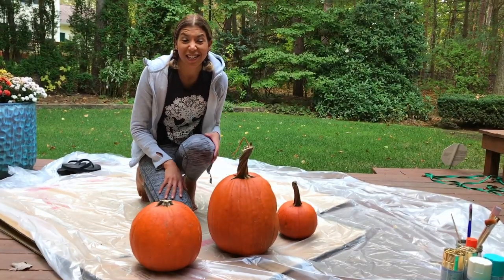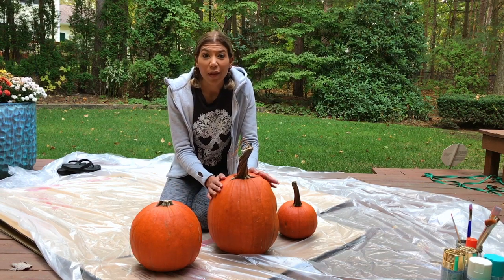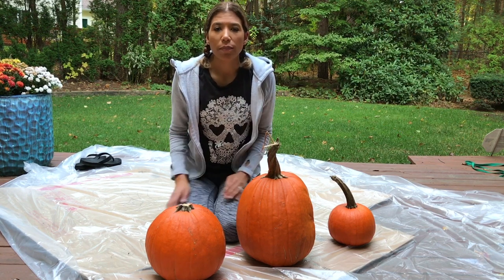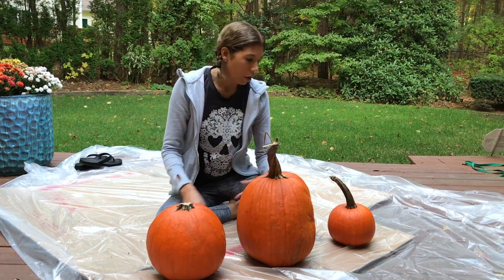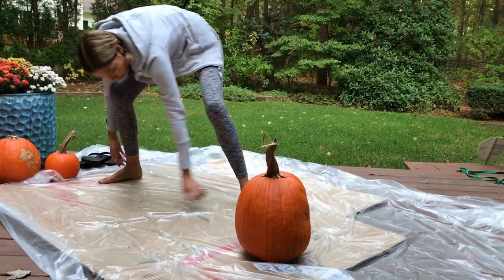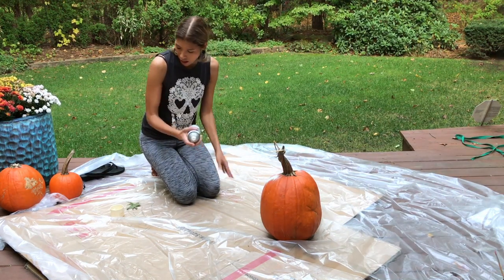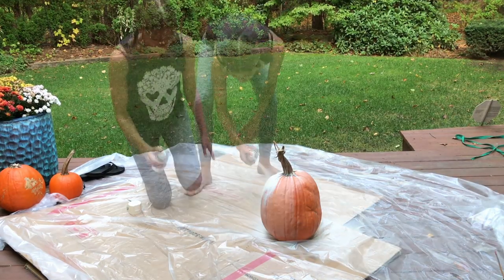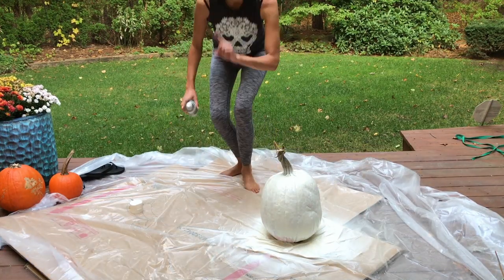3 EASY PAINTED PUMPKIN IDEAS | ChiGirl Adventures | DIY Tutorial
3 EASY PAINTED PUMPKIN IDEAS | ChiGirl Adventures | DIY Tutorial

Hey Adventurers!

In this video I will show you three EASY ways to paint your pumpkins for Halloween! I am not a fan of pumpkin carving, but I LOVE to design and paint them! Watch this video to see how fun it can be to paint pumpkins for halloween and soon you will agree that painting pumpkins rocks! 😀 The list of supplies are below:

Supplies you'll need for this tutorial:

* Pumpkins (how many and how large is up to you)
* Spray paint (color and quantity is up to you)
* Tarp
* Large area to spread out (and well ventilated)
* Paint Brushes (optional)
* Paint sponges (on a stick)
* Modge Podge glue
* Faux flowers
* Small gemstone stickers
* Broken crayons
* Hair Dryer
* Abrasive sponge to help remove dried spray paint from skin

Until the next adventure!

Peace, Love, and Adventure,

xoxo ChiGirl

✦Check out the info below for camera gear & social links✦

 ⍟Popsocket

The songs in this video are:
✦Turning Tide- Jack Elphick
✦As Day Breaks- Jack Elphick
✦Tangiers- Anders Schill Paulsen
✦Summer Crush- Maiwan
✦Play On (Alhstrom Remix, Instrumental)- Niklas Gustavsson
✦Name Tag (Instrumental)- Nivicious

If you are new to my channel:

✦Welcome Adventurers!✦

The time is here! I am FINALLY doing THIS! My name is Jen Louzon, but on this channel I go by ChiGirl because you can take the girl out of Chicago but you can NEVER take the Chicago out of the girl! I'll always be a spunky, liberal, city girl from Chicago but life's adventures have significantly changed now that I'm married, with two step-children, and live in rural Michigan! 😊

Why YouTube? To put it simply, 3 years ago my ENTIRE life changed! 😳

Think major life changes...wedding, moving, new job, buying a home, becoming a step-mom, death of a parent, etc. THEN this year, I turned...wait for it...40!! Yup,the BIG 4-0! These days, life seems to be moving at warp speed. SO to keep up and stop the whiplash, I decided to start a weekly vlog as a way to chronicle all of my life's...well... ADVENTURES. The best part is I've decided to bring YOU along for the ride! 👏🏽

✦How the idea of ChiGirl Adventures began✦

In April, while on my belated honeymoon in the Dominican Republic, I made a friend who happened to be a Vlogger! From the moment I met her, she kept insisting I should vlog (check out Anissa's Youtube vlog: Dominican Republic Vlog | Part 2 | The Life I'm Living, to see the moment the idea of ChiGirl was born)!

After giving it a lot of thought (and spending 5 months planning and getting my "ducks" in a row) the idea of becoming a Youtube Vlogger has gone from a THOUGHT to my REALITY!

This is a very EXCITING yet UNPREDICTABLE  journey, but I'm up for it and I hope you ALL are ready to JOIN me! :)

✦Channel Art✦
The Chicago Flag Art work in my channel art was created by a Chicago Artist, Mike Maher. to see all of his awesome watercolors!